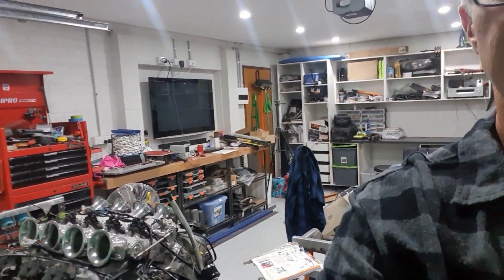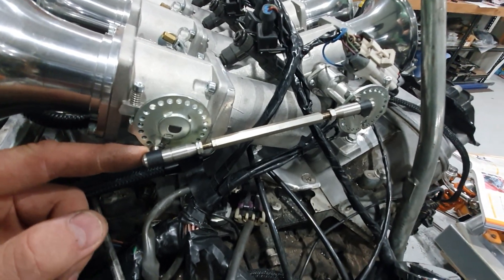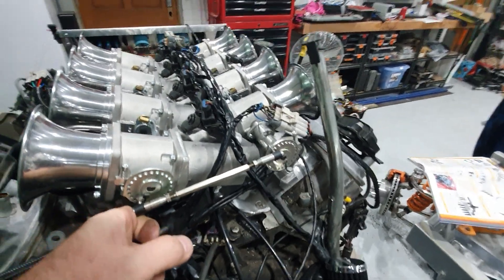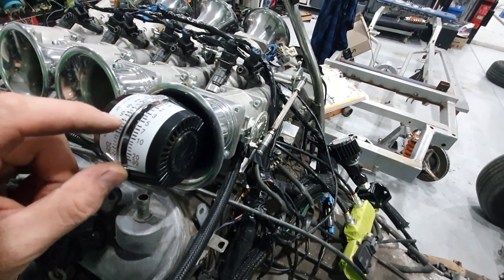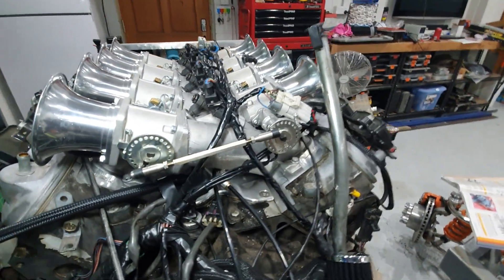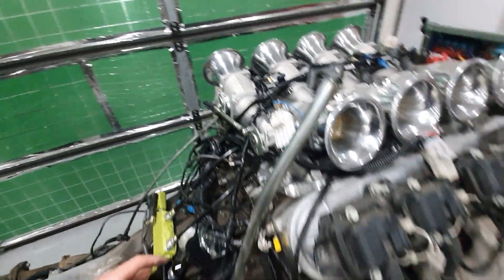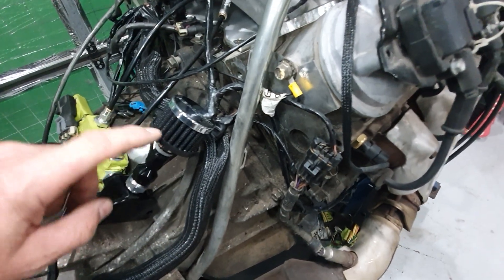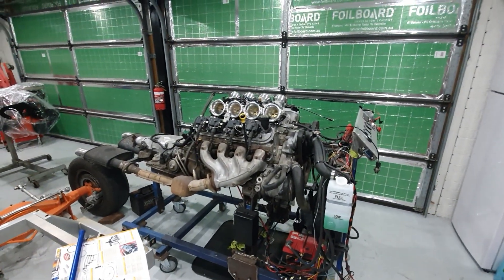How to install the throttle linkage to velocity stacks itb's.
In this video i explain how I installed the throttle linkage from @aeroflowperformance to my throttle bodies in my ITB set up from @TeamSpeedmaster79 . Also some of the dilemmas im having getting this thing ready to run.